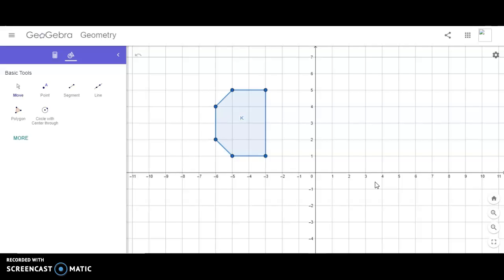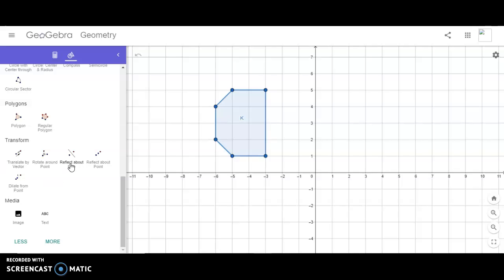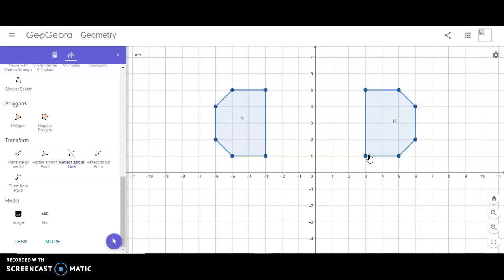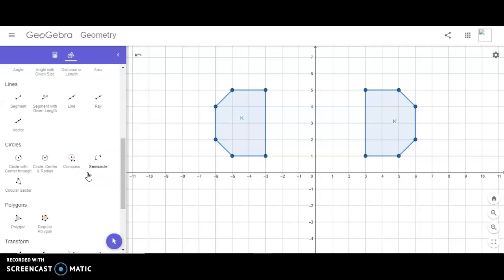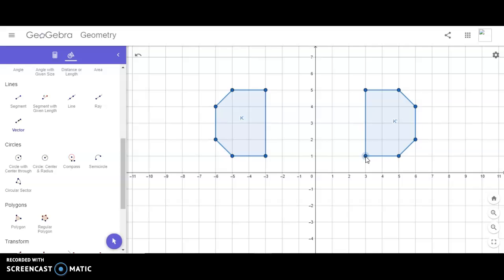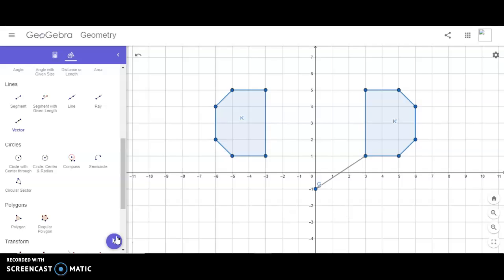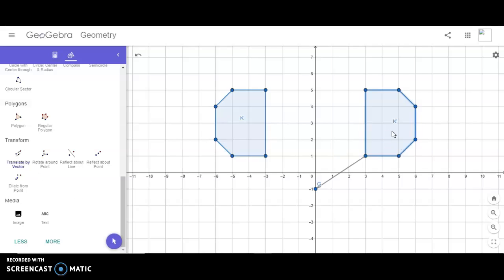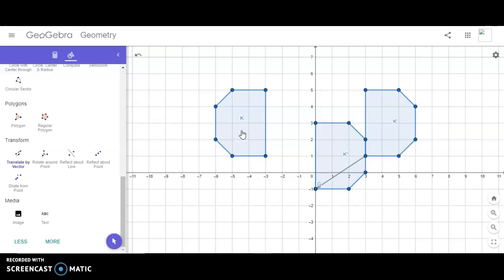Sequence of Transformation Example 2